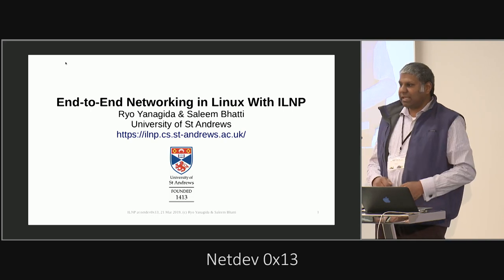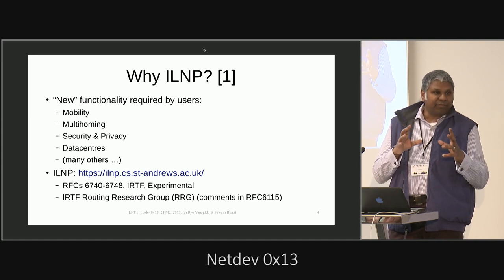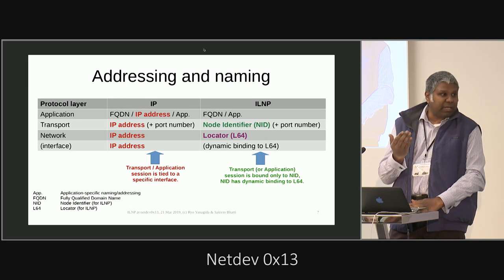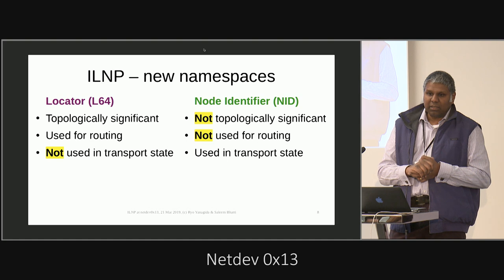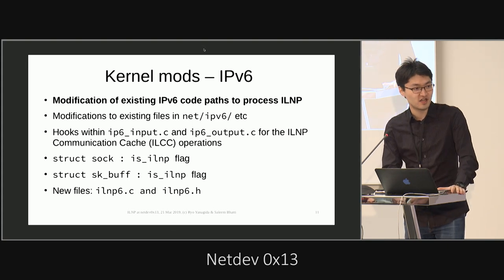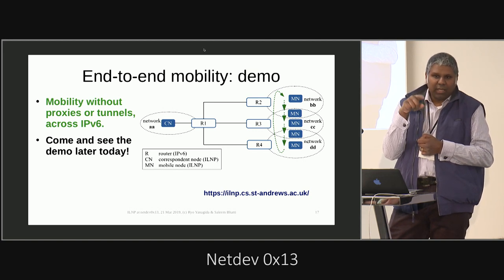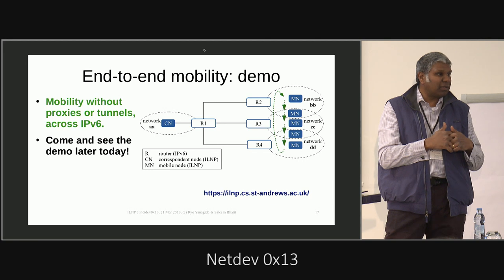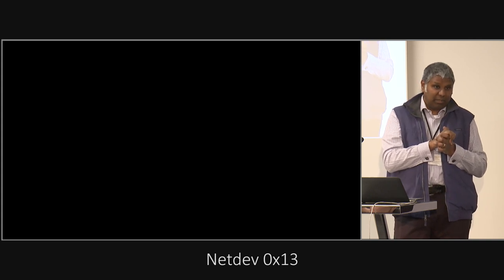Netdev 0x13 - End to end networking with ILNP in Linux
Saleem Bhatti talks about ILNP on Linux.
The Identifier-Locator Network Protocol (ILNP) is defined as an Experimental Internet
Protocol by the Internet Research Task Force (IRTF) in RFCs 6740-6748.
At the heart of the ILNP architecture is the desire to address the deprecation of IP addresses. ILNP replaces IP address semantics with use of node Identifiers and network Locators using IPv6. No application changes needed.
Current kernel implementation is on top of 4.19. Ryo and Saleem plan to upgrade to a newer kernel and push upstream. In this talk Saleem describes the ILNP architecture, the kernel implementation of ILNP and include results of testbed experiments for IP-level mobility.